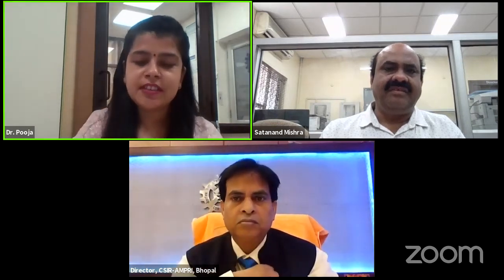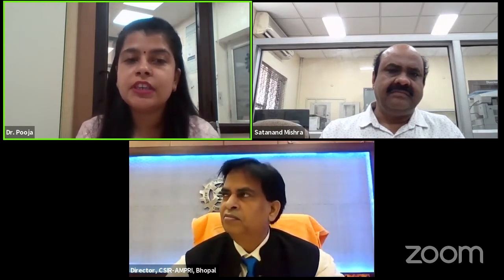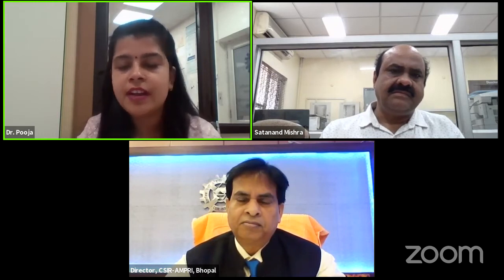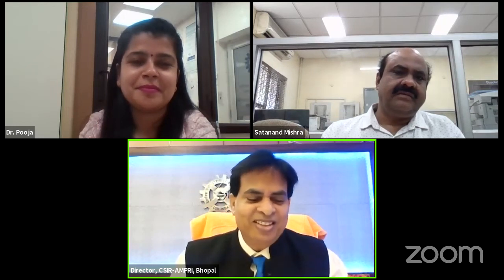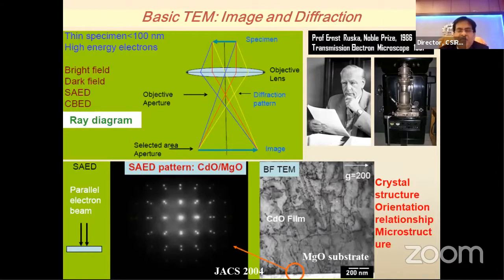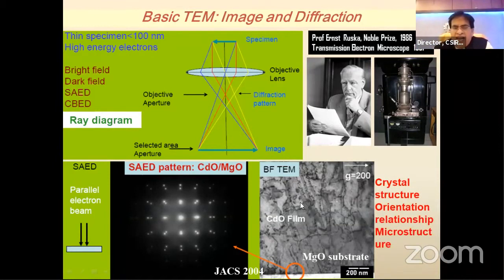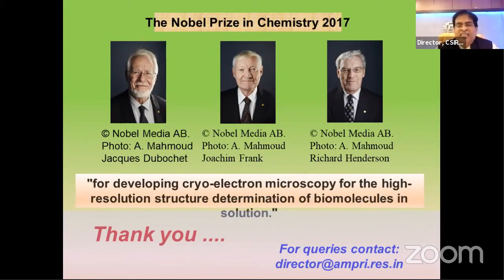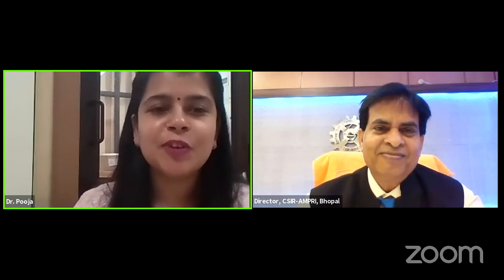let's Talk Science: What, Why, and How? Session on "Electron Microscopy and Spectroscopy"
Let's listen to Dr. A.K. Srivastava on "Electron Microscopy and Spectroscopy"   over CSIR-JIGYASA: Student-Scientist Connect Programme as Scientific Social Responsibility(SSR) under the Theme "Let's Talk Science: What, Why and How?"